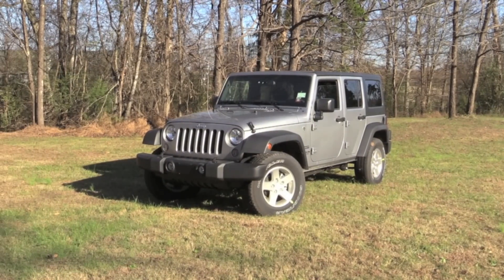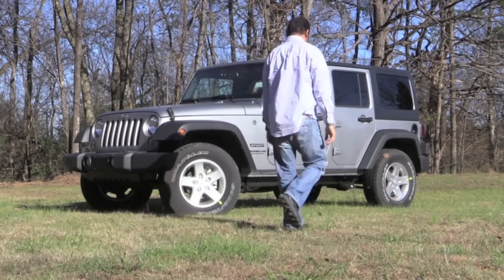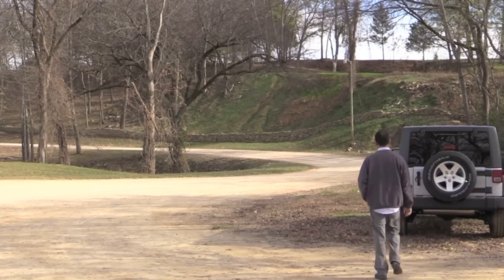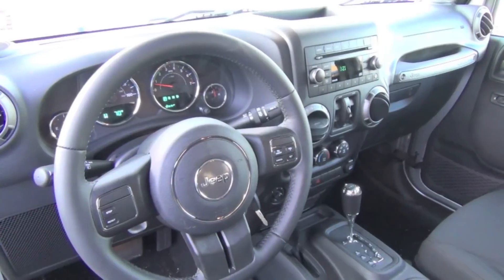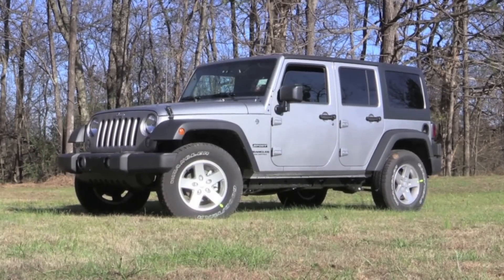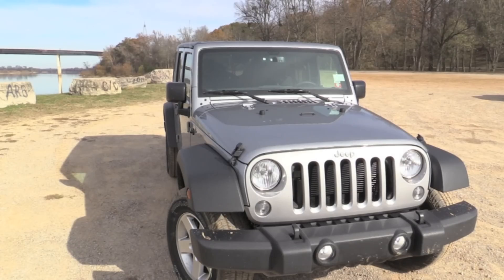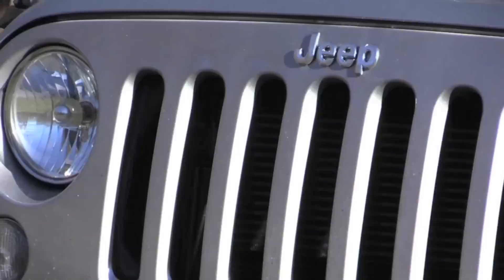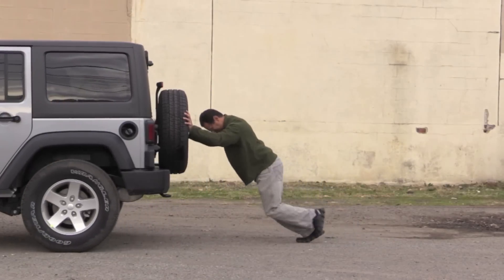2016 Jeep Wrangler Unlimited | an average guy's review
visit the average guy tested Amazon page to shop for many of my approved and wish list products Here's my review and test drive of the iconic American 4x4 - the 2016 Jeep Wrangler Unlimited.

Get the gear that I use to make my videos:
Fat Gecko Camera Suction Mount
GoPro HERO4 SILVER